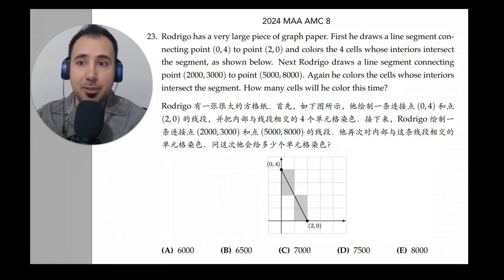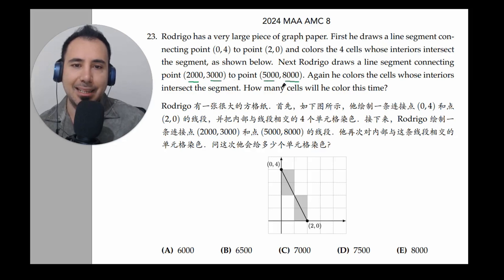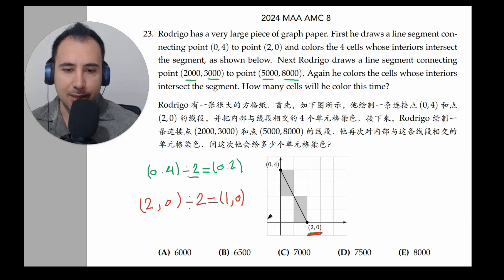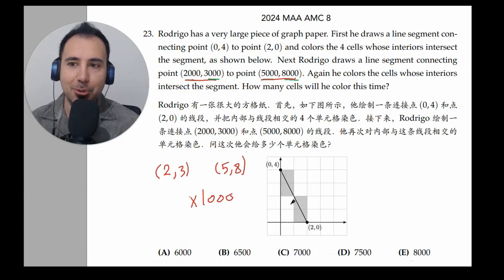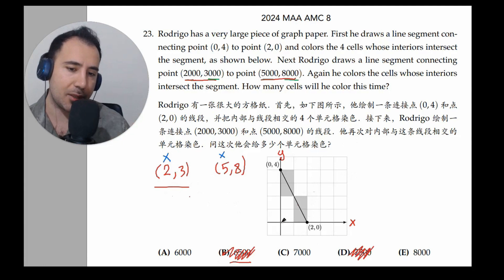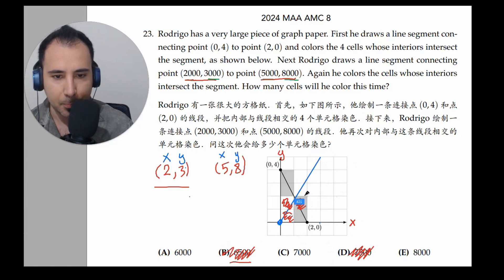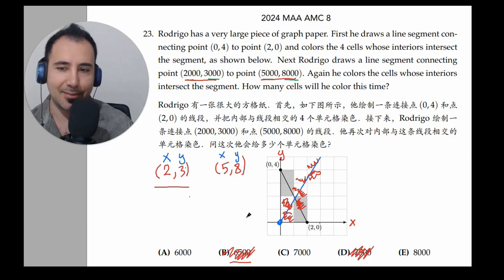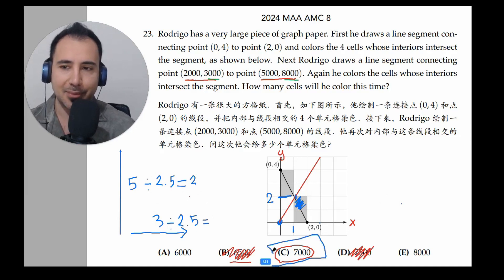AMC 8 2024 Problem 23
Let's go through problem/question 23 of the recent AMC 8 test.

🎯If you are preparing for any math or physics competition, you can book lessons with me.
🟢 WeChat:  Maths_X